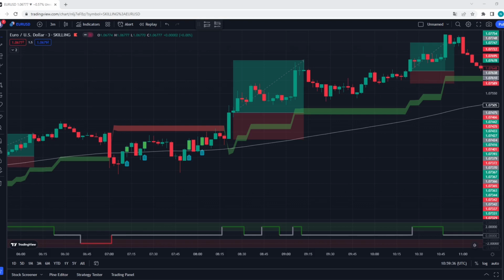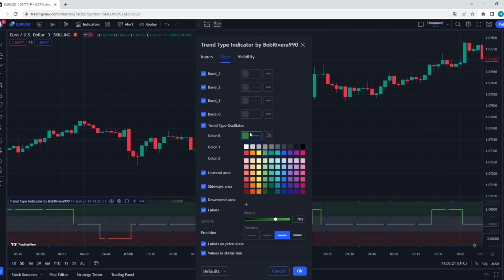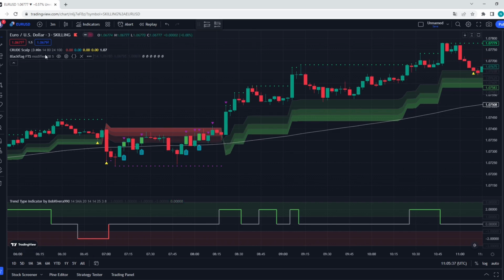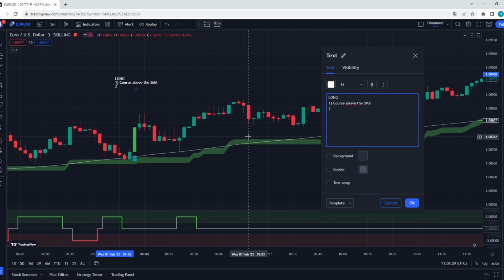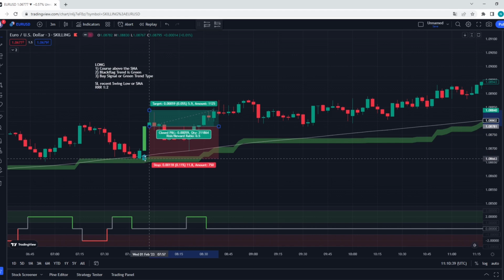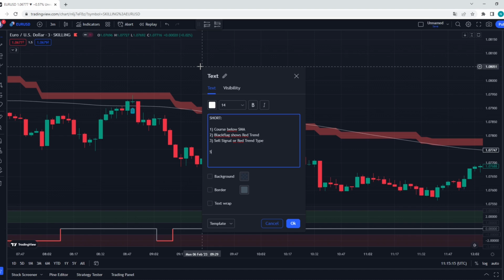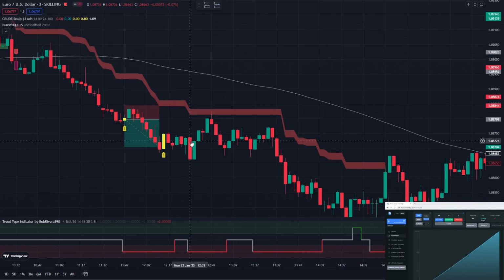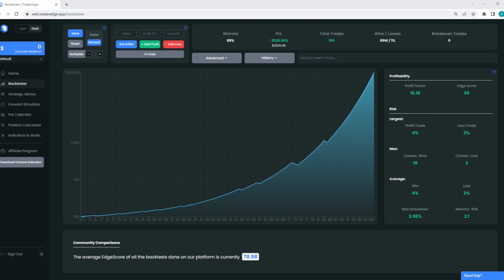TradingView Strategy for Beginner - Easy to Follow with Backtest (100x)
Most Accurate Tradingview Indicator in 2023 that gives you Buy and Sell Signals. The Tradingstrategy is backtested 100 Times and I will show you my best Trading Indicator and Signal Setup.

Start your Trading NOW (low spread Broker; minimum deposit $100)

Get my PERSONAL strategy I use every single day. Also included with tricks how YOU can profit from huge Sign-Up Bonuses of Brokers. Here $427 for FREE that you can transfer direct into your pocket

Today we cover one of the best and most profitable high-win rate scalping strategies that works on the 1 minute timeframe You can quickly and easily grow your account With this strategy. you can even make over 2500% in a week! The strategy is on the 3-minute timeframe and can be used in trading view. The Trading Strategy is for all Forex Trading, Crypto Trading, Indices Trading and it will work in all time frames. It can be used in the crypto forex or stock market ( finance ).  (PLEASE! make sure to test with demo balance first!) - Past results DO NOT equal the results of the future!